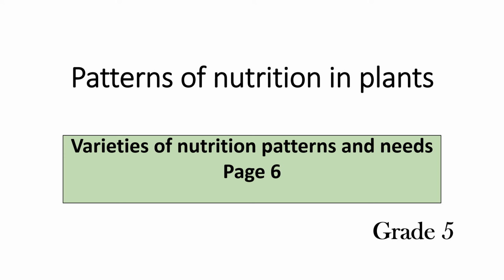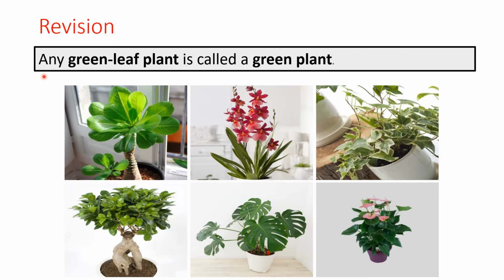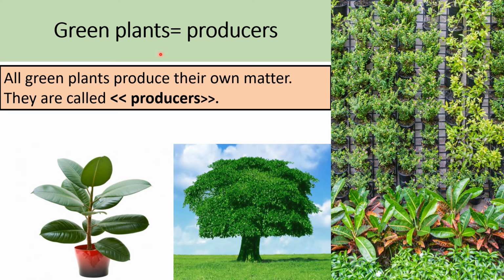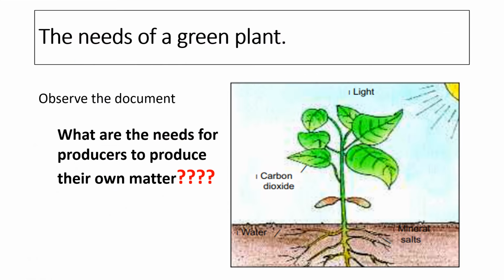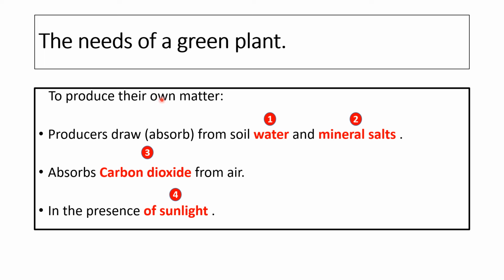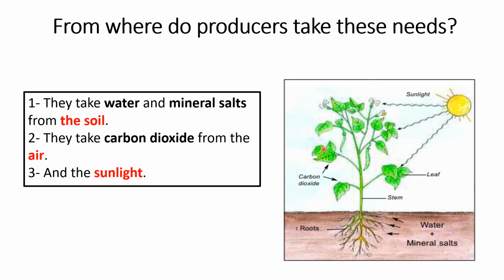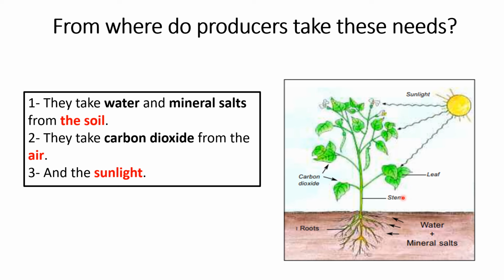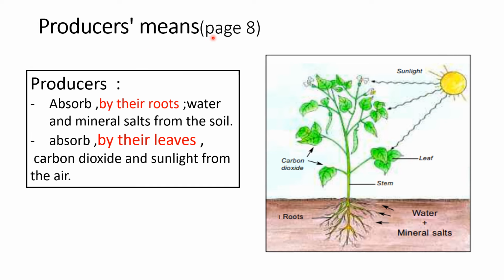Grade 5 (Varieties of nutrition pattern and needs, Producers)